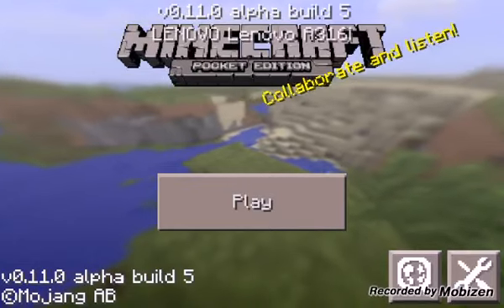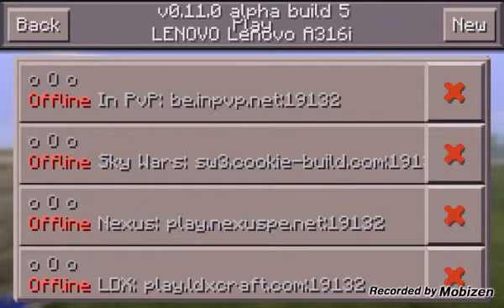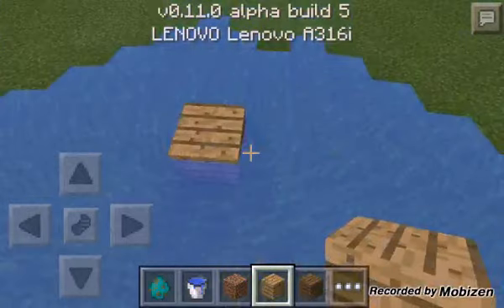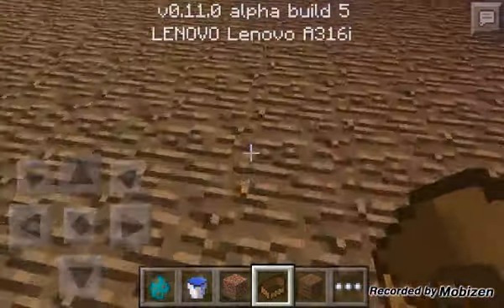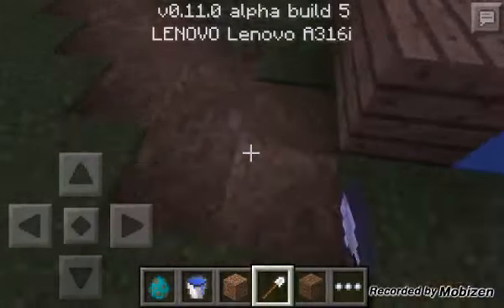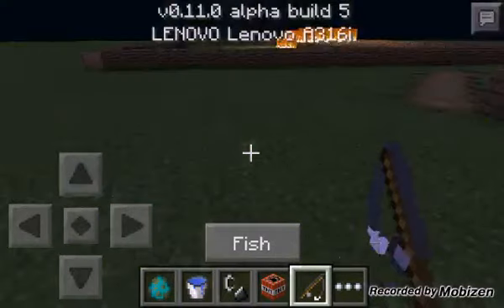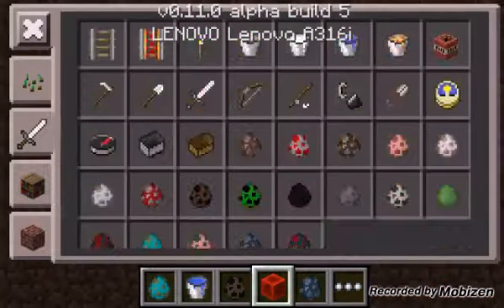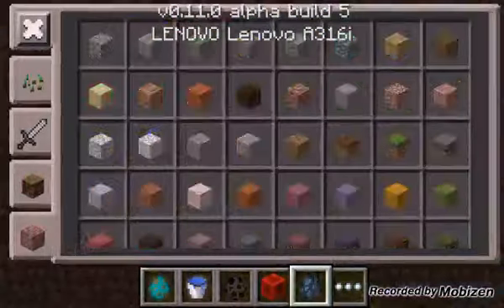0.11.0 Alpha Build:MCPE Reviews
In this video I'm gonna be reviewing mcpe there's boats,cave spiders,bats,squids and more so please ENJOY!!!